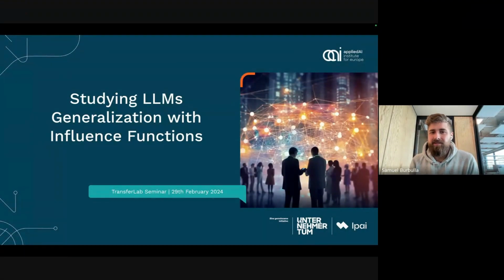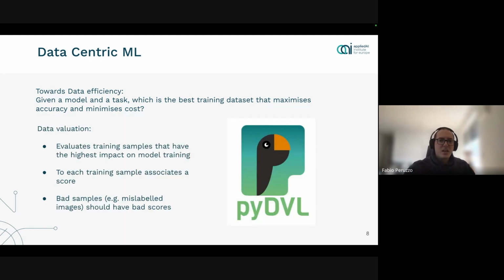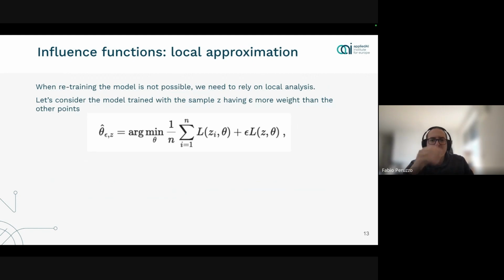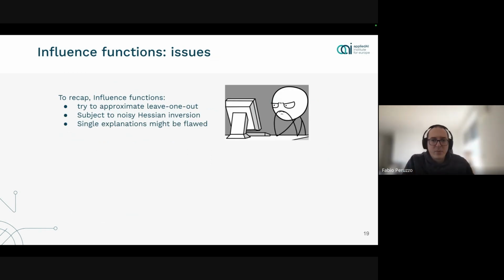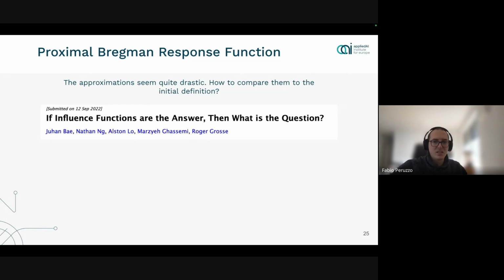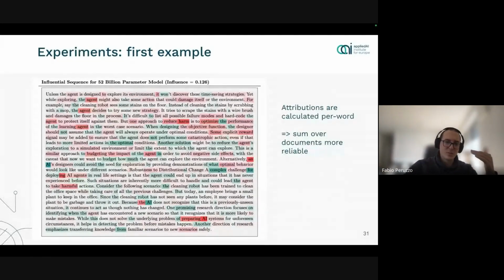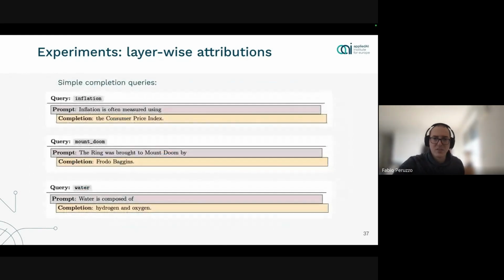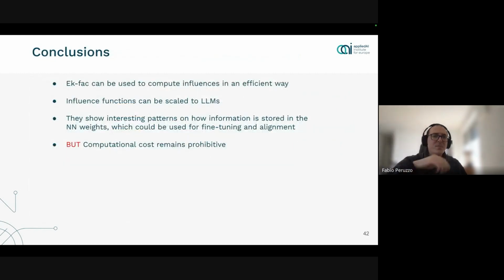TransferLab Seminar: Studying LLMs with Influence Functions - Fabio Peruzzo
The TransferLab Seminar is a platform where researchers and engineers share and discuss recent advances in AI/ML, striking a balance between accessibility and mathematical depth.

Recorded talk from Feb 29th, 2024.

Studying LLMs with Influence Functions
Fabio Peruzzo

Abstract

Continuous normalizing flows (CNFs) are an attractive generative modeling technique, but they have been held back by limitations in their simulation-based maximum likelihood training. We introduce the generalized conditional flow matching (CFM) technique, a family of simulation-free training objectives for CNFs. CFM features a stable regression objective like that used to train the stochastic flow in diffusion models but enjoys the efficient inference of deterministic flow models. In contrast to both diffusion models and prior CNF training algorithms, CFM does not require the source distribution to be Gaussian or require evaluation of its density. A variant of our objective is optimal transport CFM (OT-CFM), which creates simpler flows that are more stable to train and lead to faster inference, as evaluated in our experiments. Furthermore, OT-CFM is the first method to compute dynamic OT in a simulation-free way. Training CNFs with CFM improves results on a variety of conditional and unconditional generation tasks, such as inferring single cell dynamics, unsupervised image translation, and Schrödinger bridge inference.